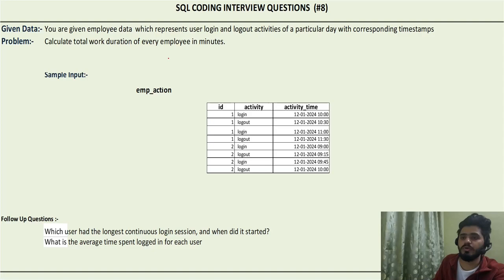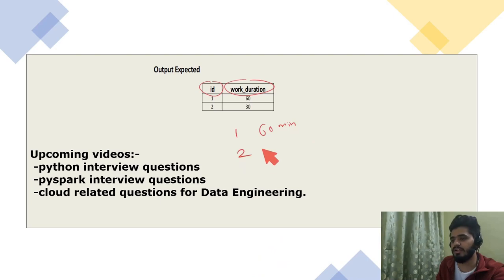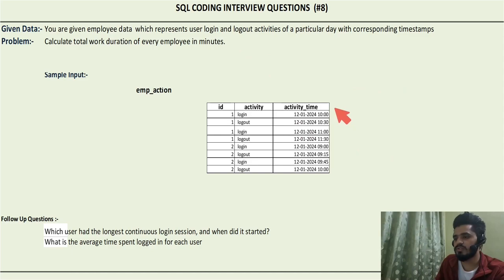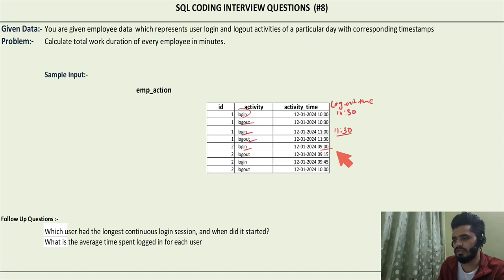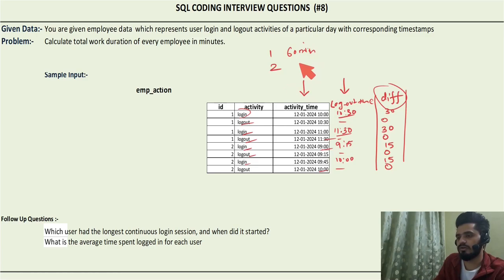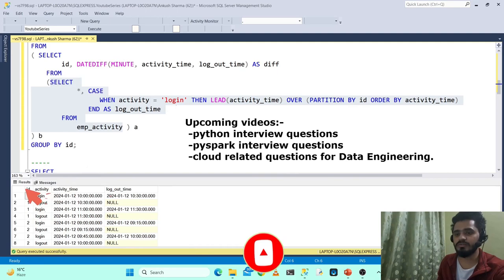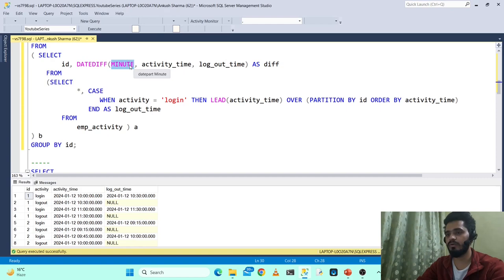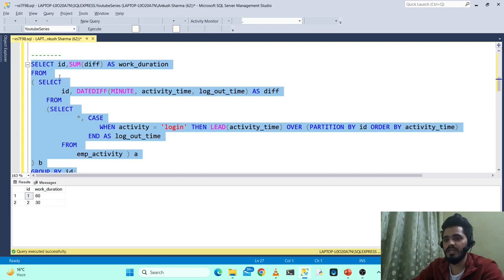SQL Coding Interview Questions #8| Most commonly asked SQL interview Questions | Data Bytes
This is a logical scenario based SQL question asked in one of the reputed MNC. We just need to apply basic SQL concepts and solve this.
🚀 In this challenge, we dive into the world of employee data, where we'll be analyzing user login and logout activities for a specific day.
And finally we have to calculate the total work duration for each employee in minutes. 🕒💻

👉 Upcoming Videos:-
         - Python interview Questions.
         - Pyspark Interview Questions.
         - Cloud Interview Questions.

Your journey to data excellence starts here. Please find below important links. 💡🔗

Ready to level up your SQL game? Let's dive in! 💪👩‍💻👨‍💻